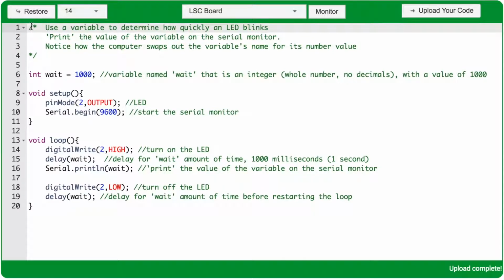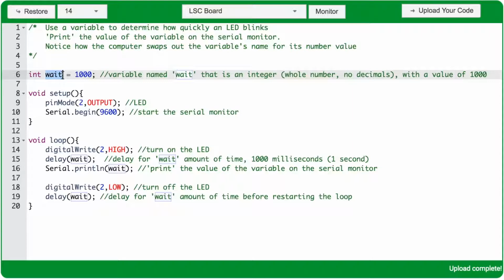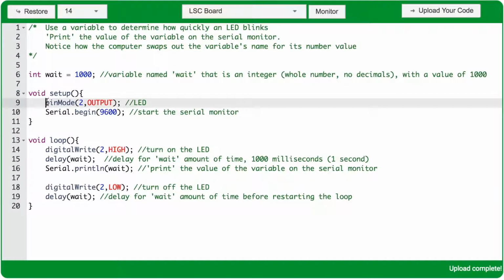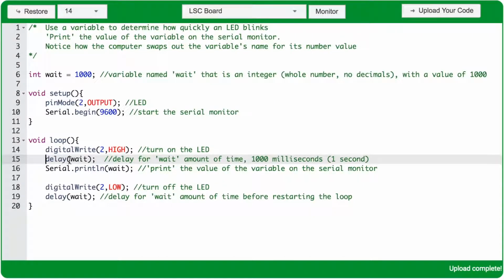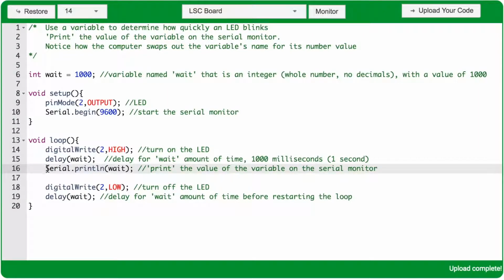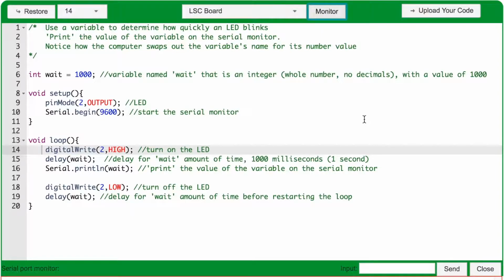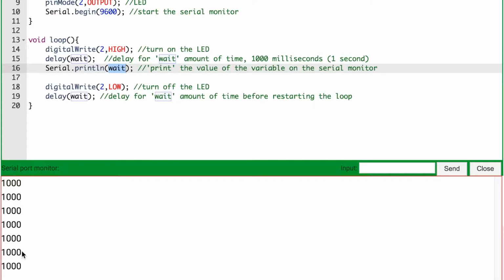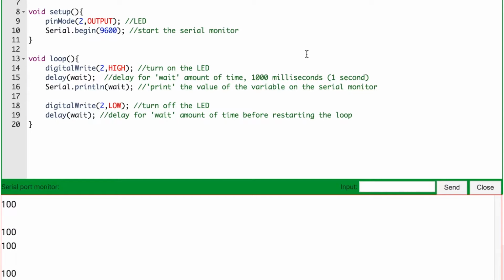5 2 serial print constant variable